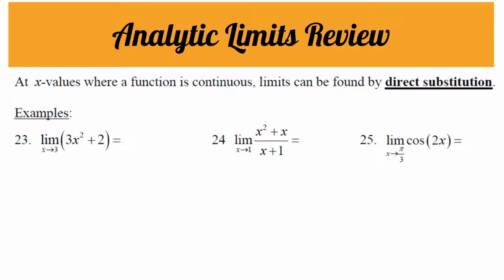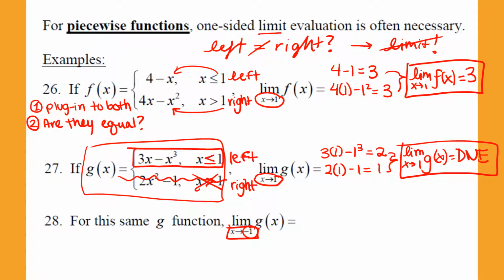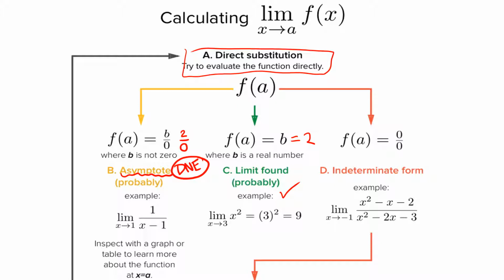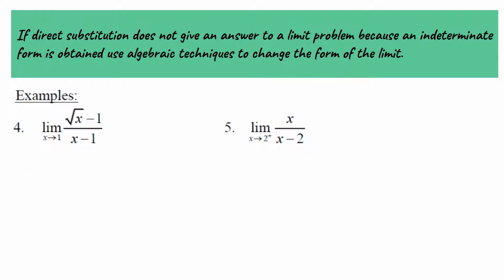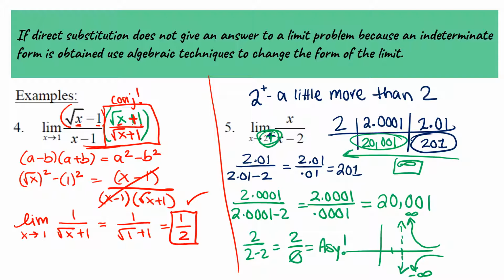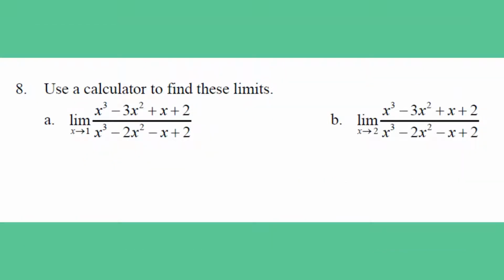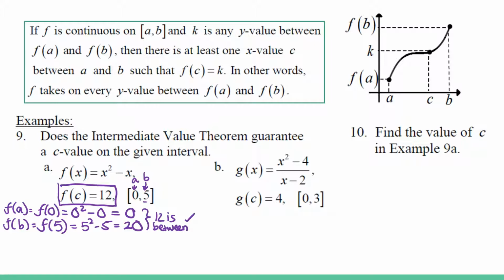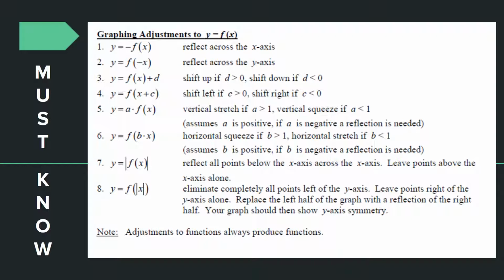Lesson 1 2 Video Notes 8 19 2019